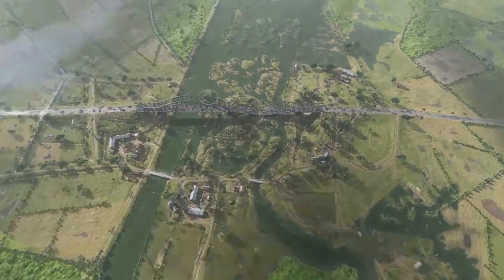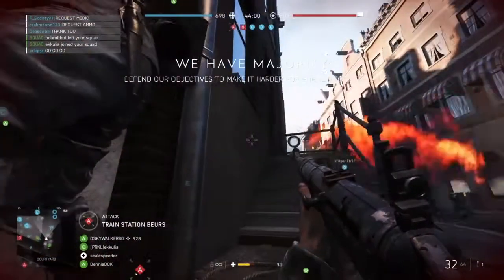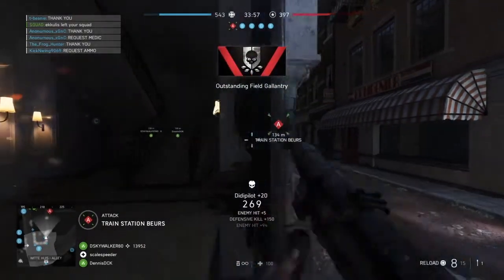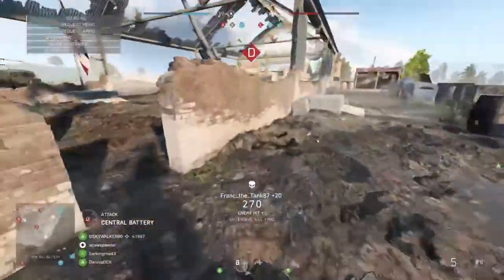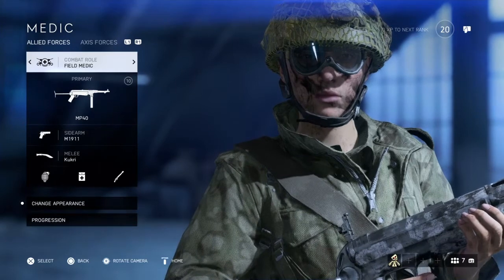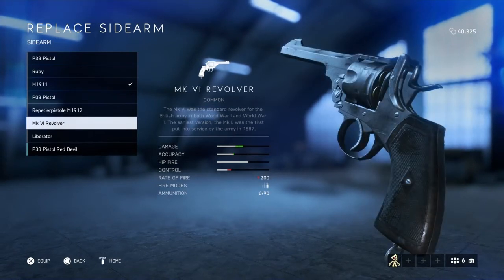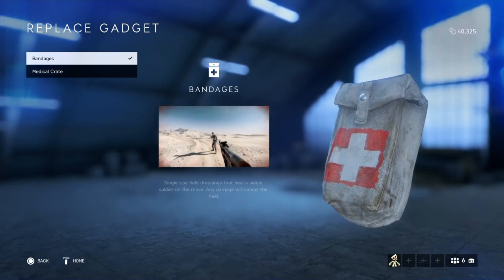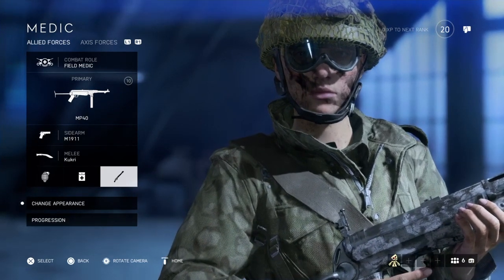BFV Battlefield 5: Beginners Guide How To Be Better At The Medic Class (PS4)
Arguable the most useful Class in Battlefield 5, the Medics can self heal, revive team mates and keep the momentum of any attack going.
Thanks, Rob.